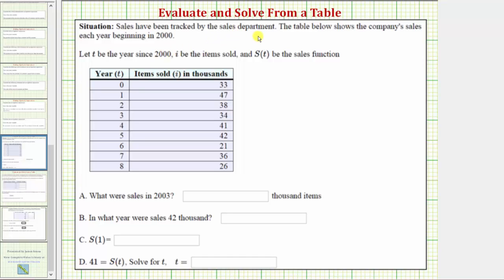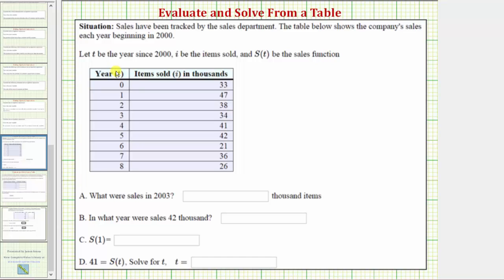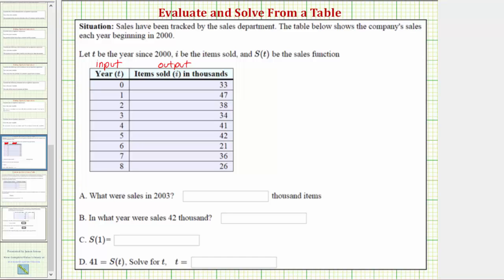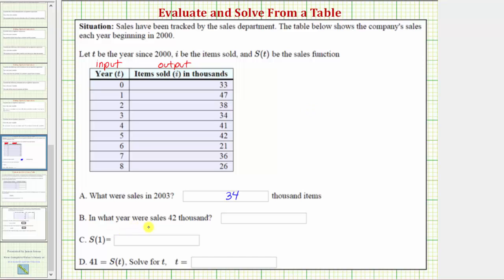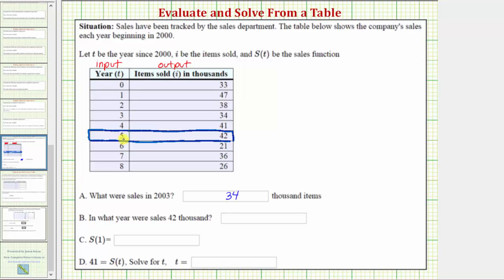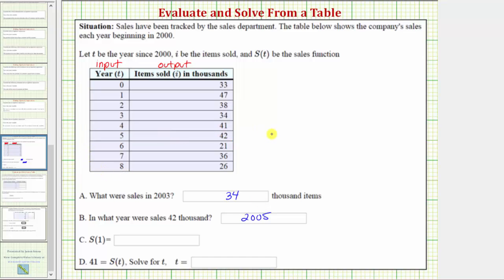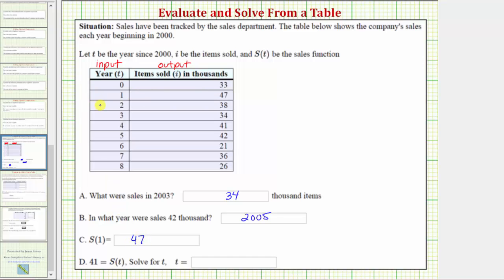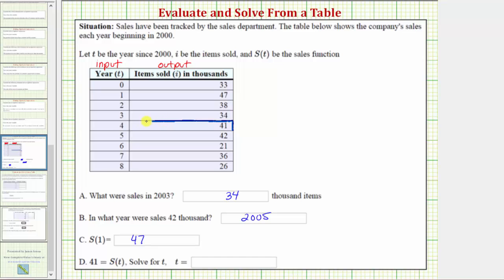Ex: Use a Table To Find Function Inputs and Outputs - Items Sold Application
This video explains how to determine use a table to determine function inputs and outputs to solve an application problem.